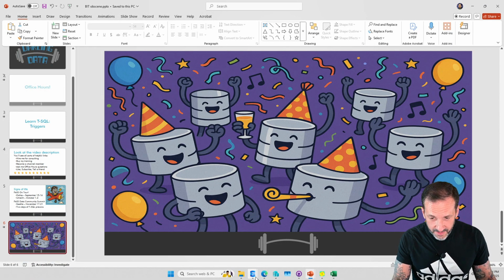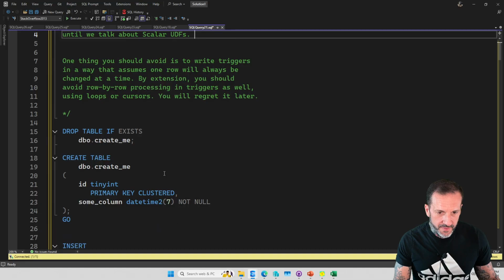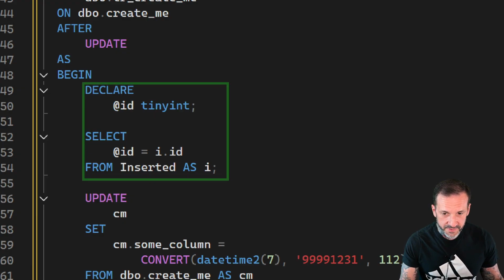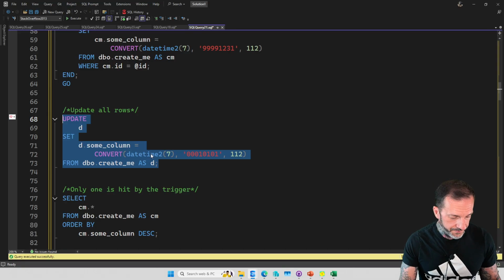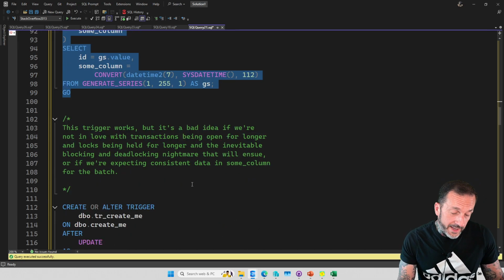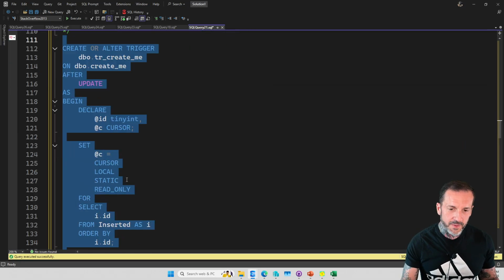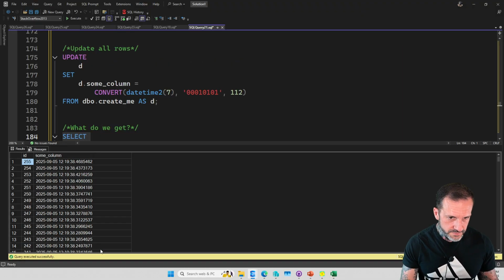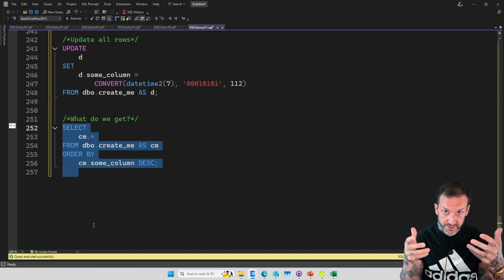Learn T-SQL With Erik: Bad Trigger Habits